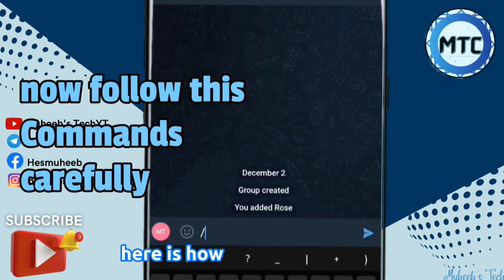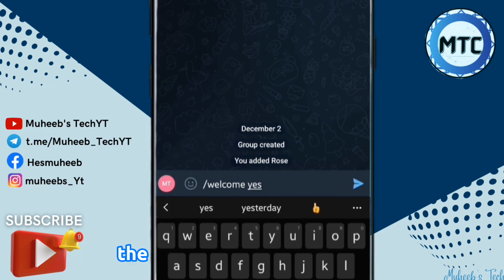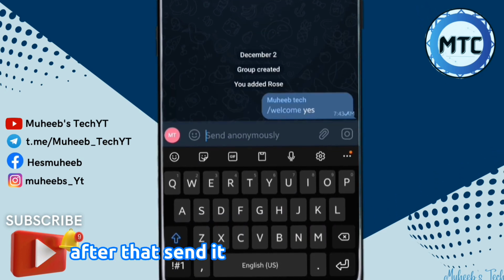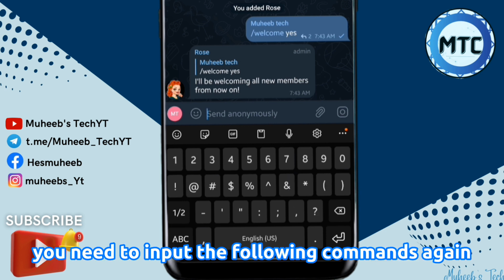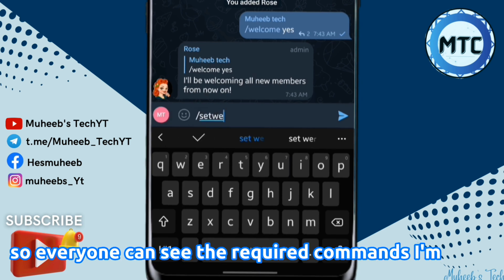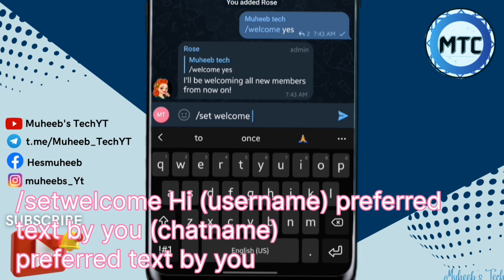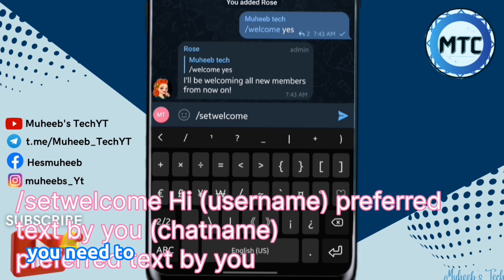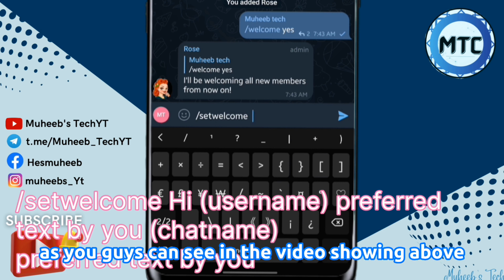Rose bot telegram welcome message 2022 | How to use and setup telegram rose bot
rose rosebot telegram telegrambot.
how to setup and use Rose bot auto welcome messages in telegram group 2022 | How to use and setup telegram rose bot.

-Tags-
How to add auto welcome message in telegram group
How to create link button in telegram
How to set welcome message in telegram
How to setup telegram rose bot 2022
How to use and setup telegram rose bot 2022
Muheeb's tech YT
Rose bot auto welcome message in telegram
Rose bot telegram 2022
Rose bot telegram welcome message
Rose bot telegram welcome message 2022.

NB: tutorial videos are meant to be watched bit by bit, avoid skipping video for even at least 10sec to avoid missing a step 😉. if videos are watched carefully every tutorial solution watch will be a fix.✍🤗.

Videos about hacking are only %95 most likely to work for everyone
⚠️ Video posted on this channel is intended to be relied upon by viewers and to  be entice and encourage by viewers.